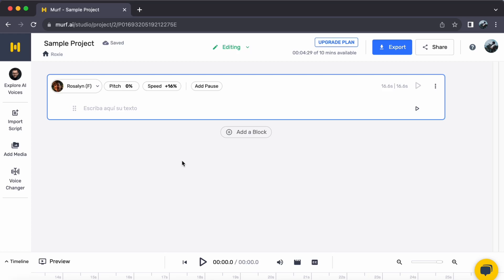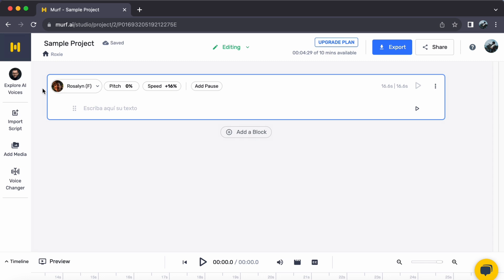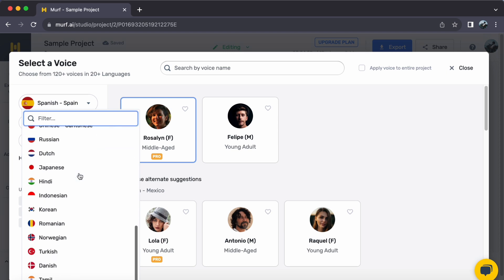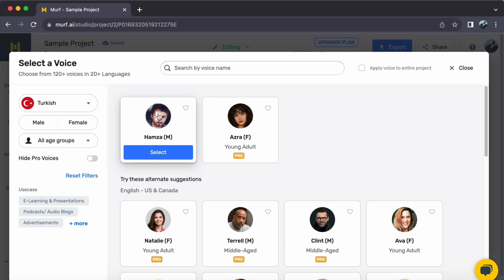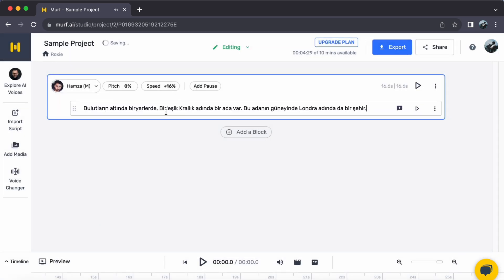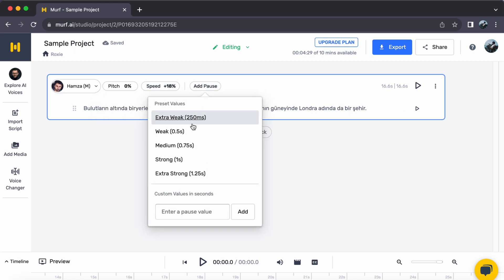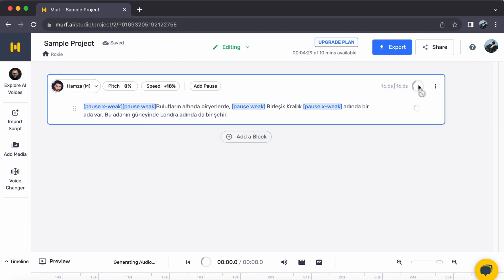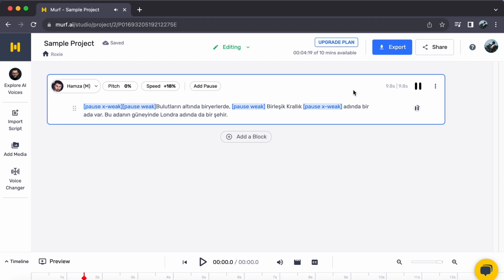How to Text to Speech in Turkish in Murf AI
In this video, I'll show you How to Text to Speech in Turkish in Murf AI

Mentioned resources in the video:
MURF AI: murf.ai

In this video, I'll show you How to Text to Speech in Turkish in Murf AI. In this guide, we'll navigate you through the process of transforming written Turkish text into natural-sounding spoken language using our cutting-edge technology.

This tutorial is perfect for content creators, language enthusiasts, and anyone curious about the capabilities of AI-driven speech synthesis. We'll cover everything from inputting your text and selecting the ideal voice to adjusting speech rate and generating the final audio outcome.

Murf AI's user-friendly platform ensures a seamless experience, and our Turkish TTS models guarantee accurate pronunciation and authentic intonation. Whether you're looking to enhance videos, podcasts, or language studies with auditory content, our tool opens up endless opportunities.

Join us on this journey to unlock the potential of Text to Speech in Turkish with Murf AI. Don't miss out on creating captivating audio content that resonates with your audience. Hit the play button now and step into the future of speech synthesis!